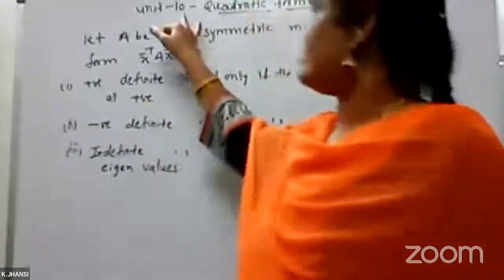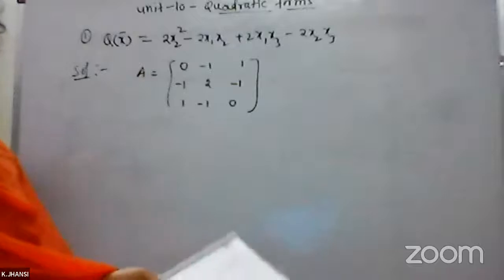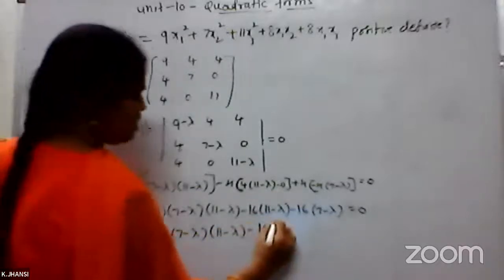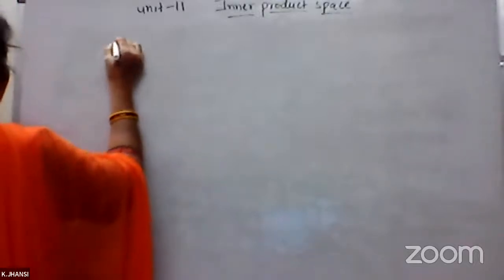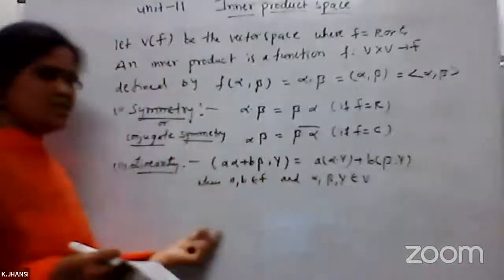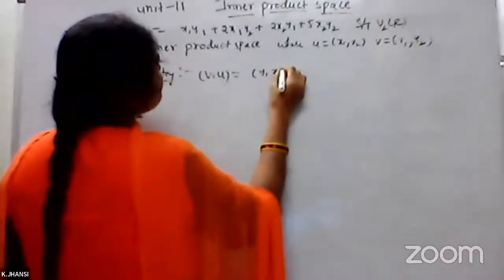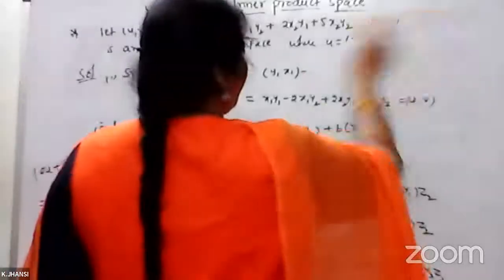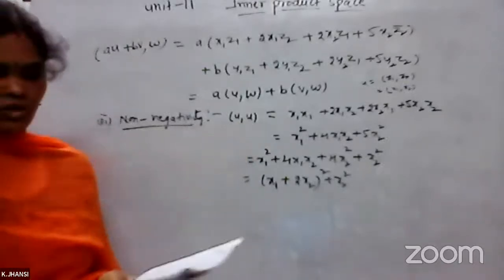UG 5th Semester Mathematics (English Medium)